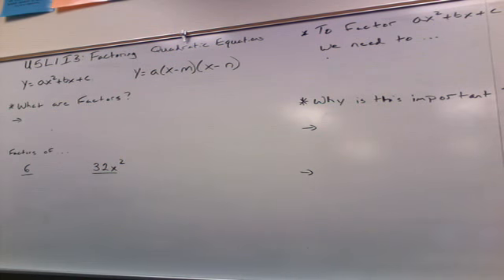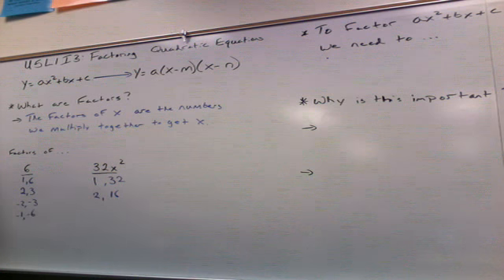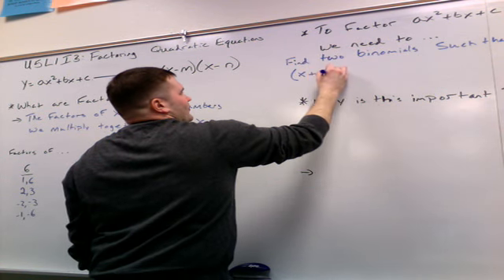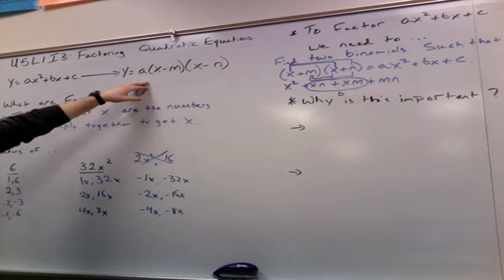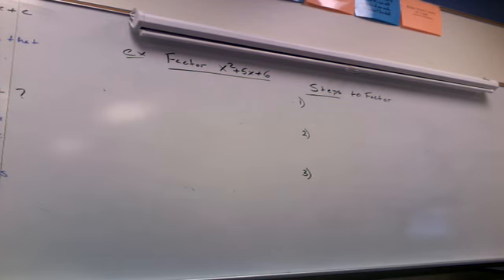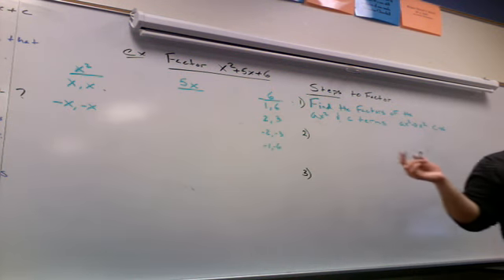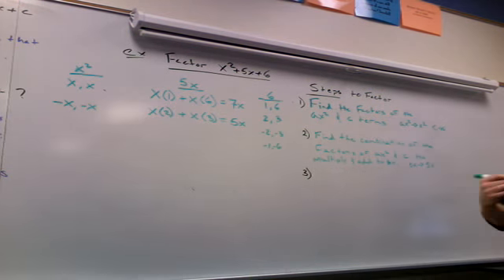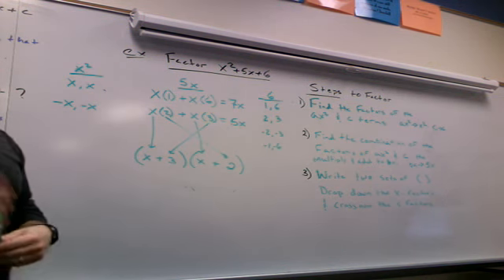U5L1I3:Factoring x^2+bx+c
Factoring Lesson 1